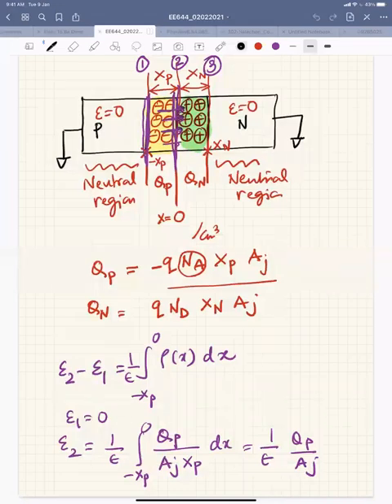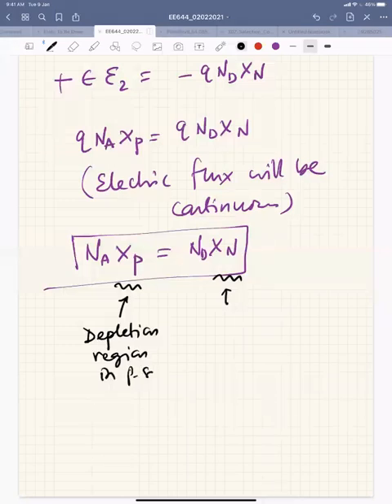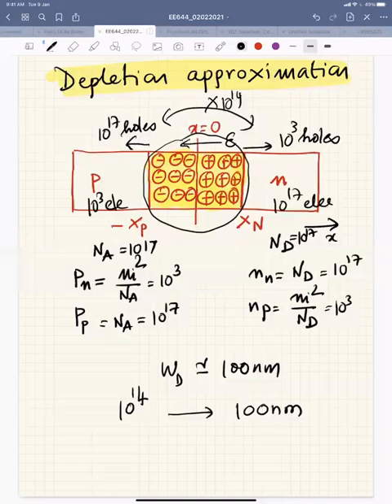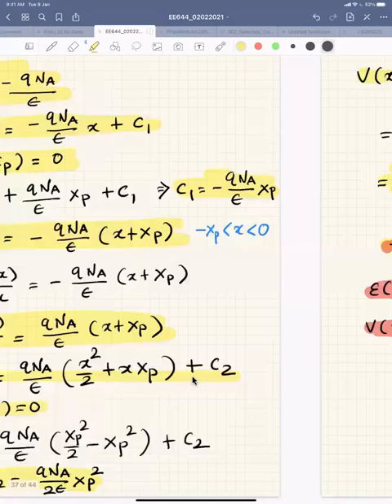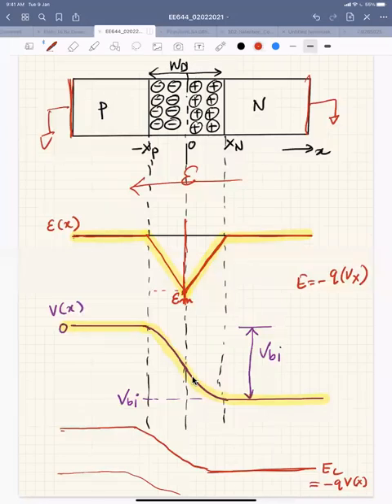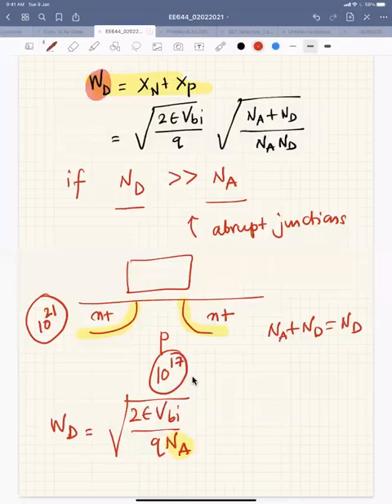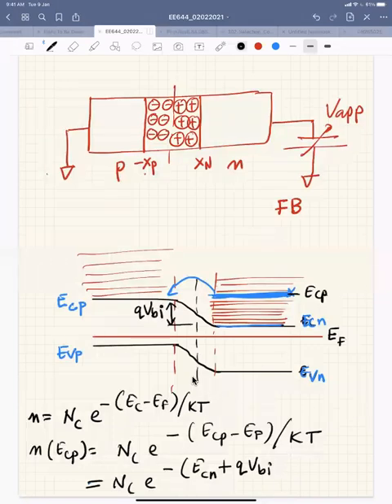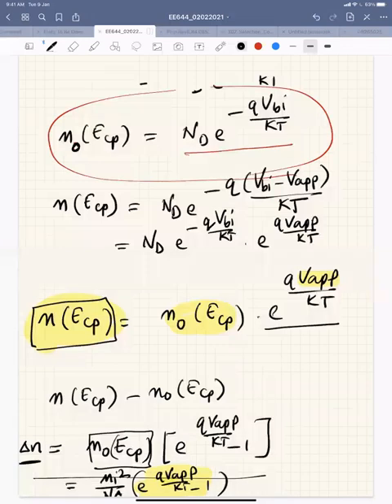L11 PN junction Charge Carriers - Physics of Transistors - Prof. Nihar Ranjan Mohapatra